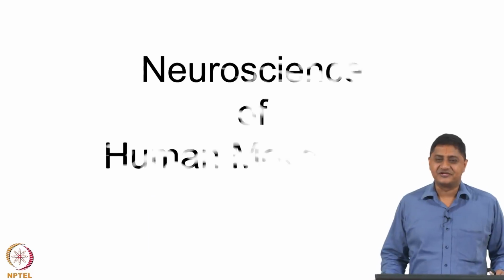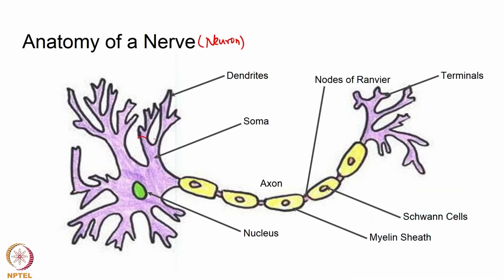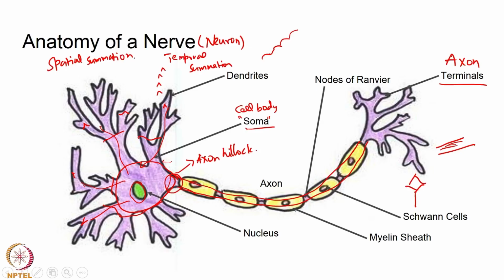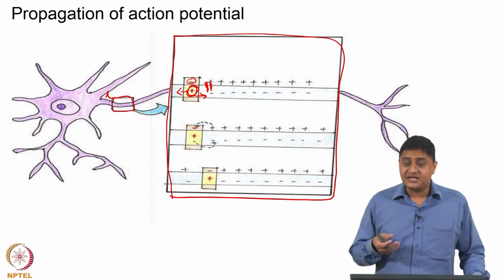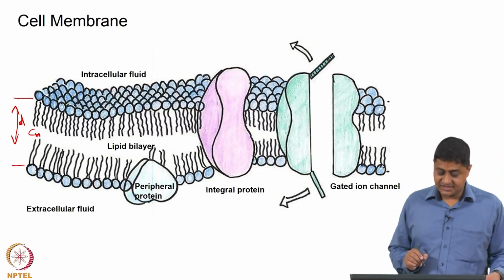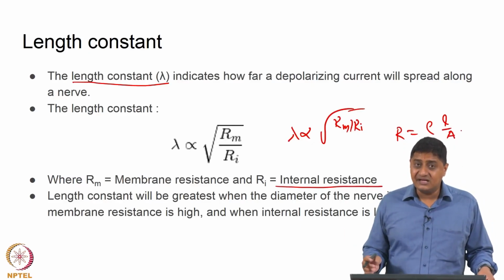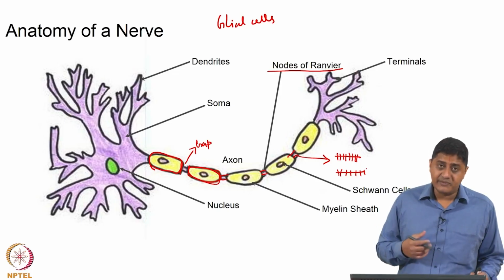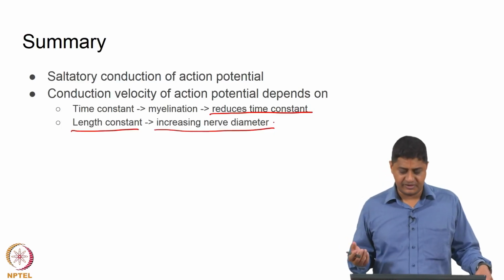Action Potential - Part 4